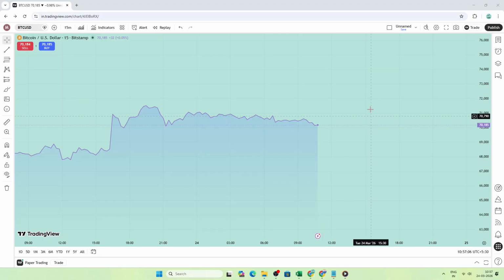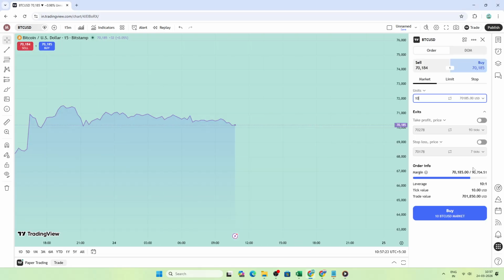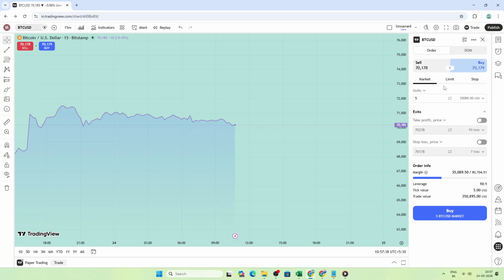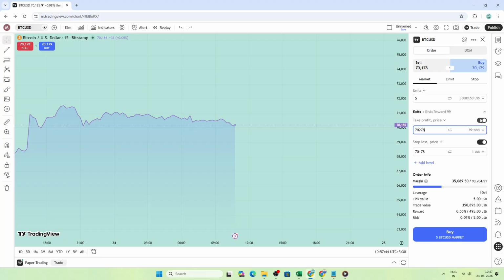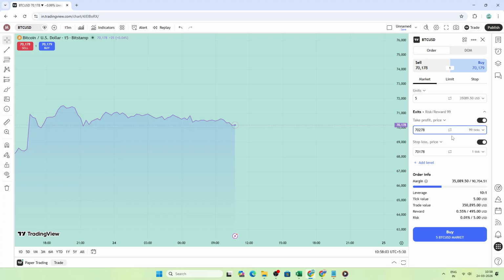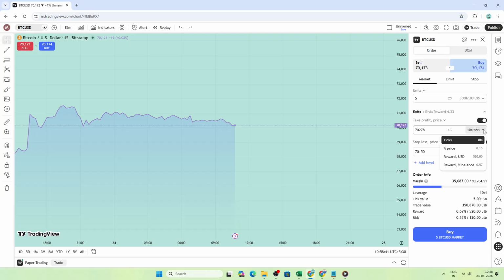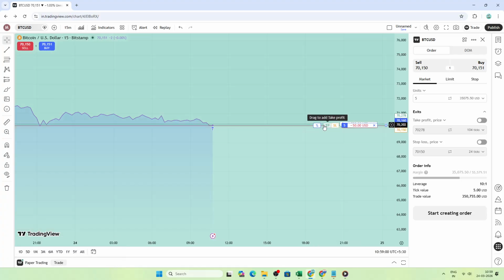How To Set Stop Loss And Take Profit In Tradingview (Step By Step)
Learn how to set stop loss and take profit in TradingView with this step-by-step tutorial for beginners. Master your risk management by discovering how to manage trades, set price targets, and protect your capital using the TradingView platform.